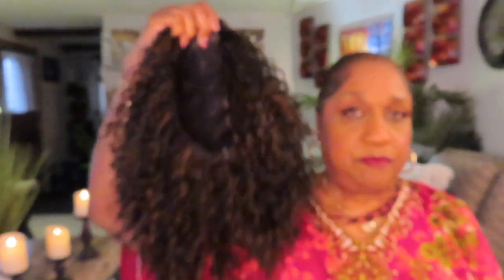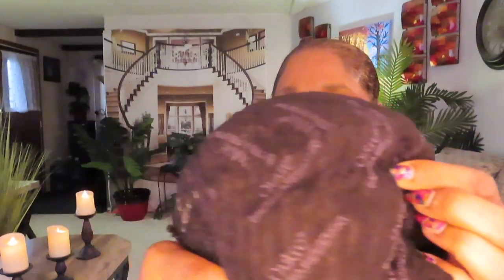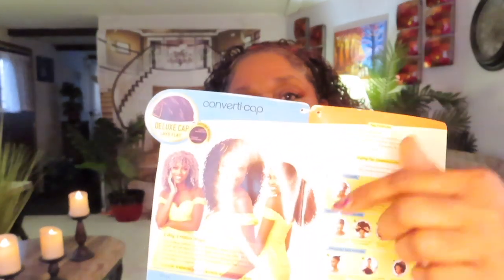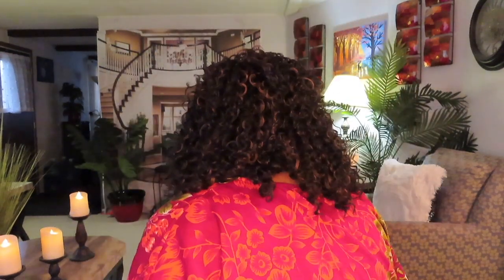Wig Wednesday/TEAZY DOES IT by Outre/S1B/30 - #3264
It's synthetic and very curly and lightweight. It can be worn as a full wig, half wiig, or ponytail. Please thumbs UP!👍🏽
💋TEAZY DOES IT wig